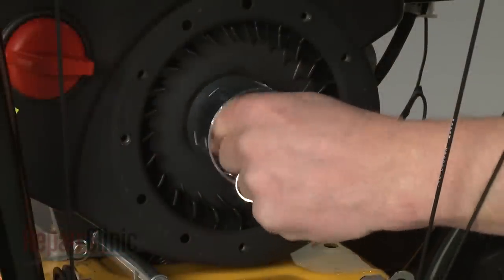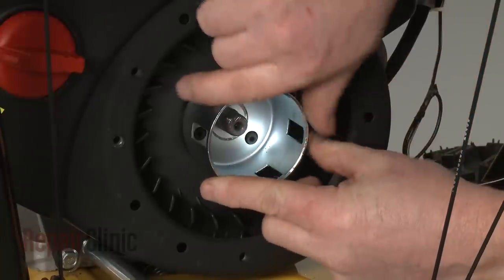How Does a 4-Cycle Small Engine Work? — Engine Repair Tips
Small engine won't start, runs unevenly, or won't stay running? This video provides information on how an engine works and offers troubleshooting tips to assist you in diagnosing and repair.

Here is a list of the most commonly replaced parts associated with each engine symptom:

Small engine Won't Start:          spark plug, carburetor, ignition coil, start switch
Engine stops after a few seconds:                fuel cap, carburetor
Engine leaks gas:       carburetor gasket, float bowl gasket, carburetor bowl gasket, fuel tank
Engine runs poorly:              Carburetor, carburetor repair kit, spark plug, fuel filter

All of the information provided in this engine troubleshooting video is applicable to the following brands: Briggs & Stratton, Craftsman, Cub Cadet, Honda, Husqvarna, Kawasaki, Kohler, MTD